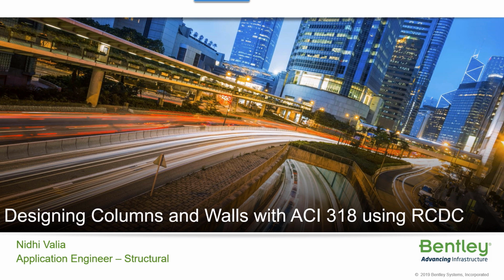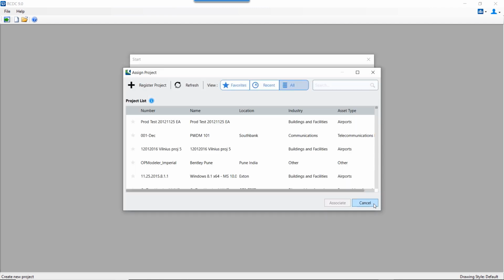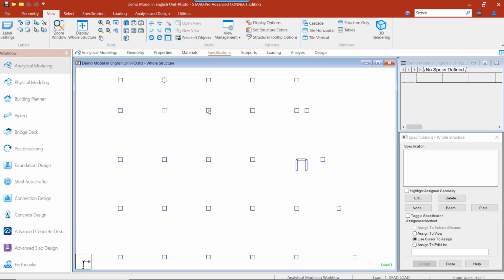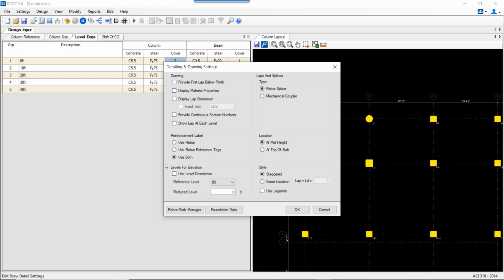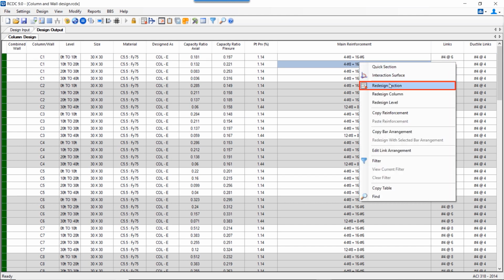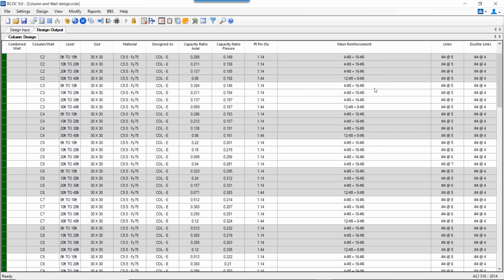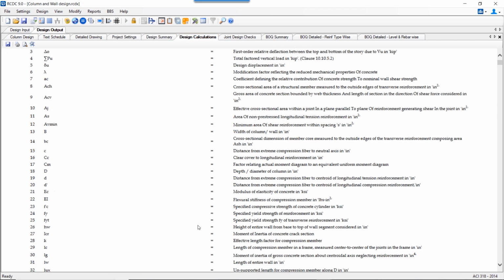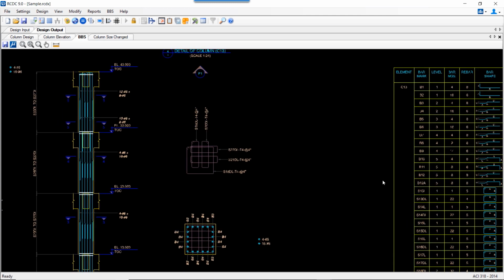Designing Concrete Columns and Walls with STAAD Advanced Concrete Design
In this video, you will learn how to design concrete columns and walls with STAAD Advanced Concrete Design.